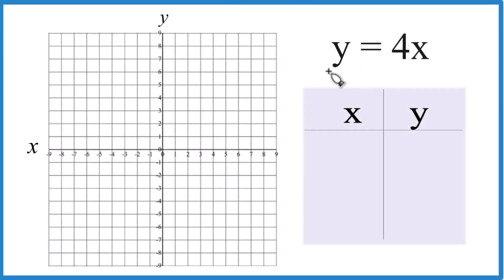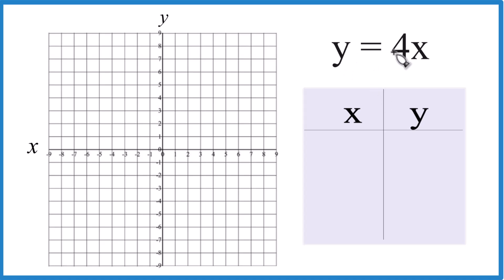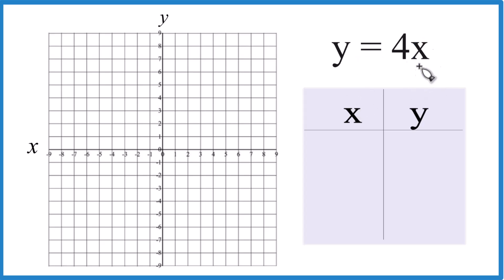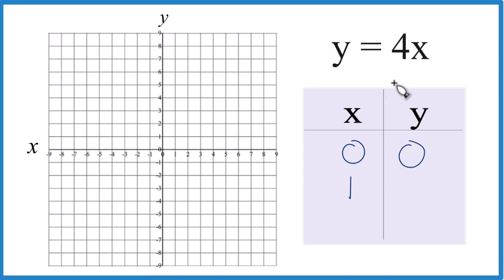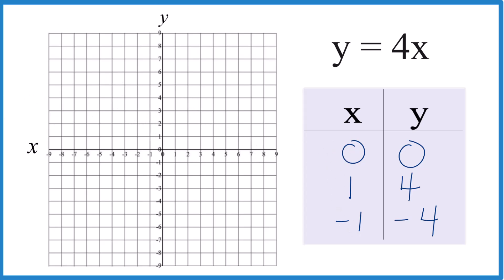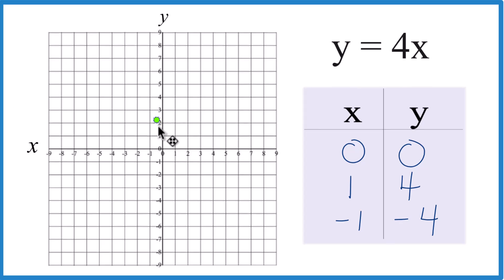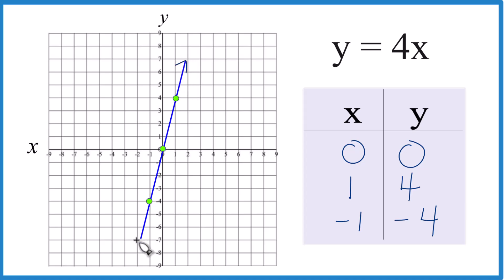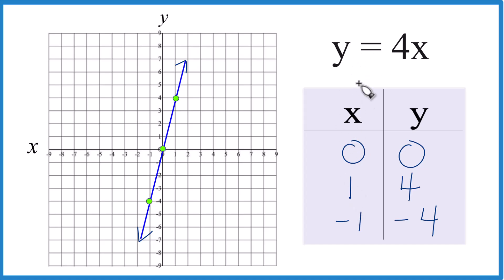How to Graph the Equation y = 4x (Using Slope Intercept Form)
Since there's no constant term (b = 0), the graph crosses the y-axis at the origin (0,0).

m is the slope. We can use the slope to find the rise over run. For whole numbers, like 4, we consider that to be 4/1. So we go up four on the y-axis and over 1 on the x-axis. We can do that as many times as we need to in order to draw an accurate line.

I prefer to use the slope-intercept formula since it is much quicker with some practice. Then I’ll plug some values into y = 4x to make sure they fall on the line. If they don’t, there is likely a problem. When graphing equations, it is helpful to have them in slope-intercept form (y = mx + b), just like we have in this video.